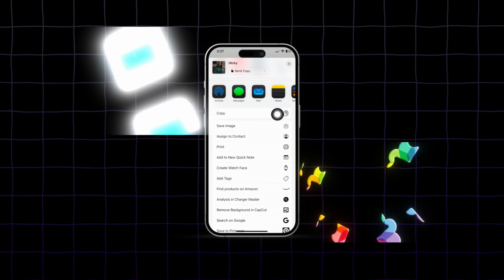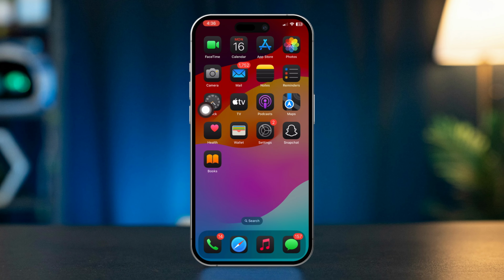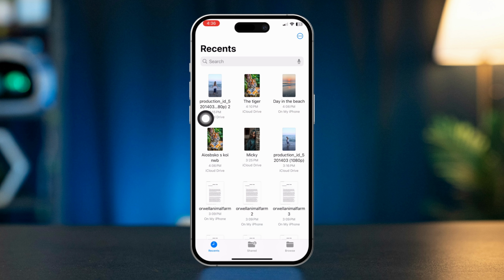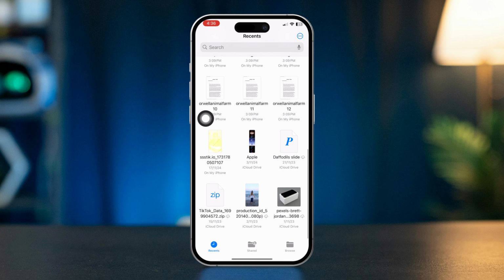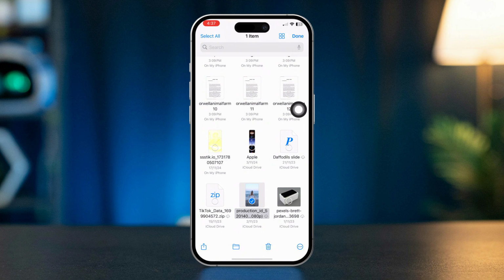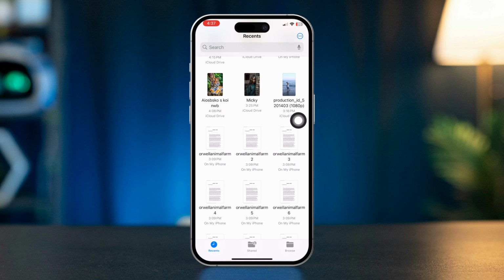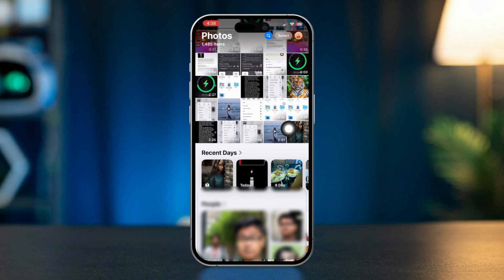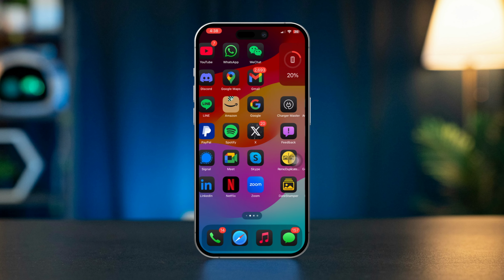How To Move Pictures From Files To Photos on iPhone | Transfer Photos from File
Wanna know how you can move your Photos from Files App to Photos App? Then this tutorial is just for you. Moving pictures from Files to Photos is a simple method that you can also do with ease if you follow up the steps shown in this video. This video will show you how to transfer images on iPhone from Files App to Photos. By the end of this video, you’ll be able to save multiple images easily on your iPhone.

If you have any questions, please leave them in the comment section below, and I will answer them for you.

00:01 - Video Start
00:16 - Moving Photos from Files to Photos
00:59 - Video Outro